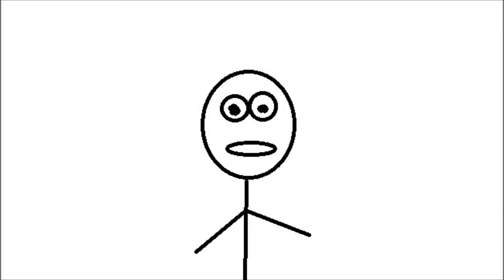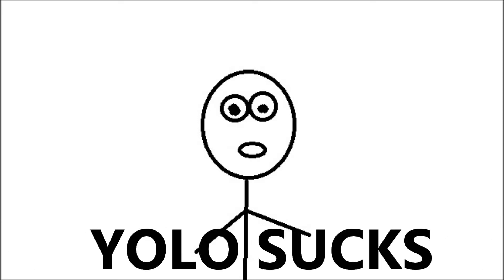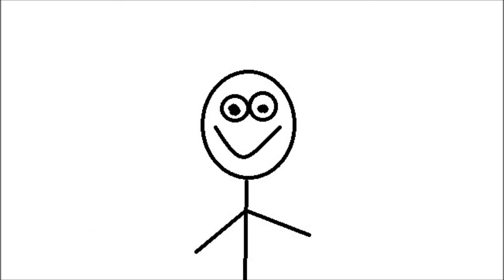YOLO SUCKS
YOLO SUCKS. THINGS THAT SUCK : SEASON 1. Sub for more!